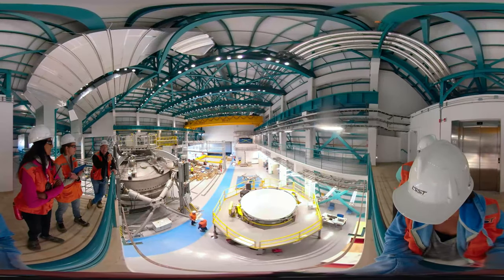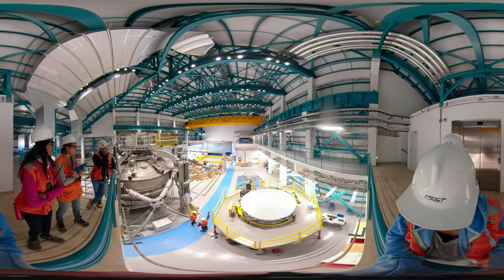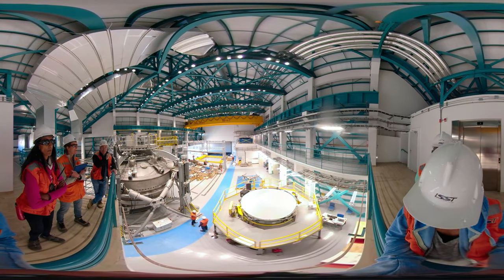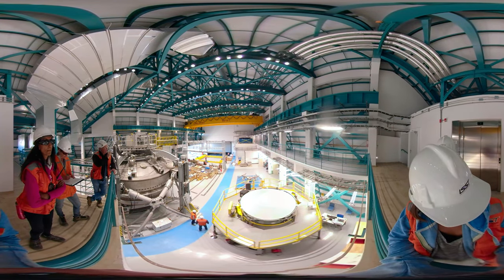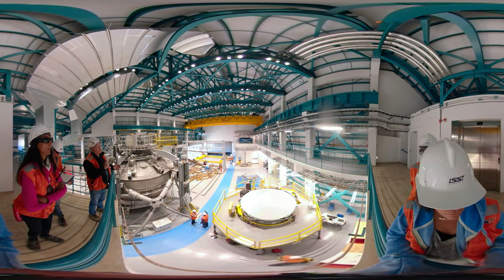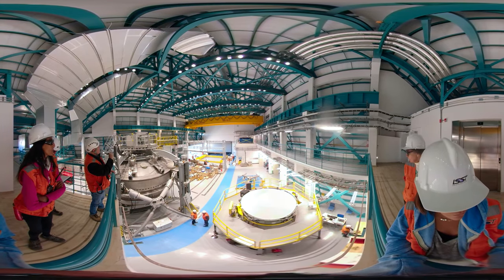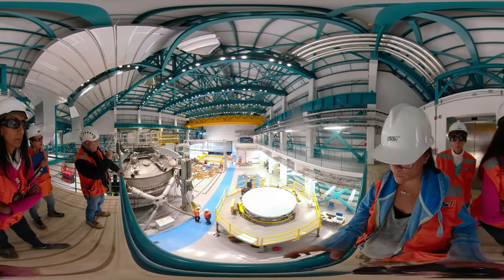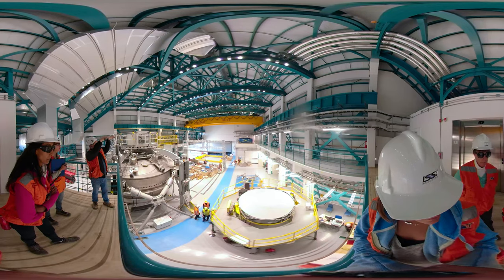360-degree video showing Rubin Observatory support building and Coating Chamber.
This 8k 360-degree video, also known as immersive videos or spherical videos, shows the Rubin Observatory support building incl. the big Coating Chamber. The Coating Chamber is the largest, most modern, and most powerful mirror coating mechanism used by any telescope in the world.

Credit:
Rubin Observatory/NSF/AURA